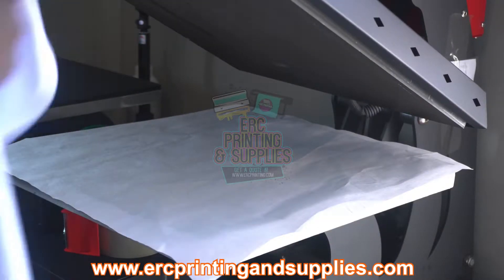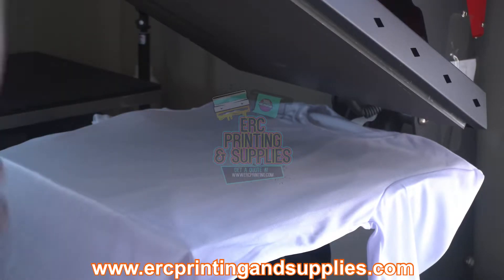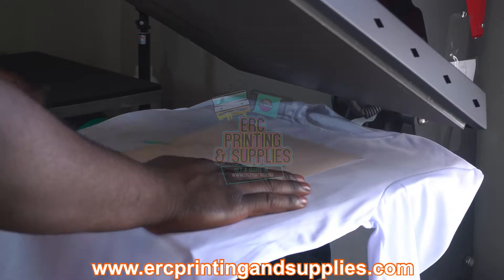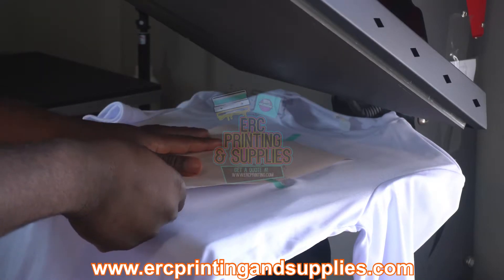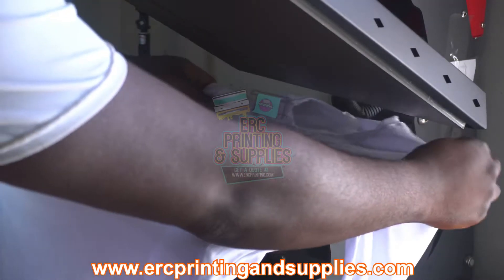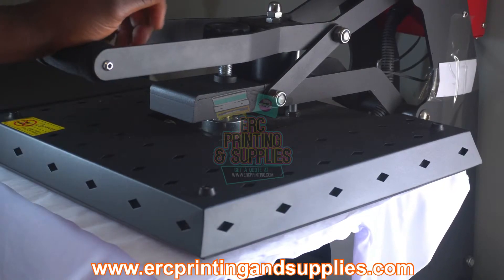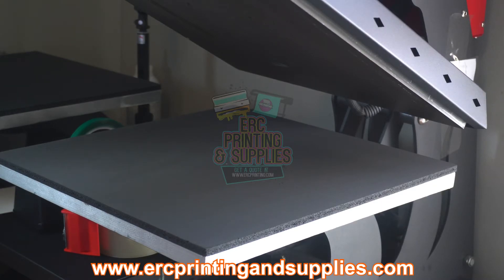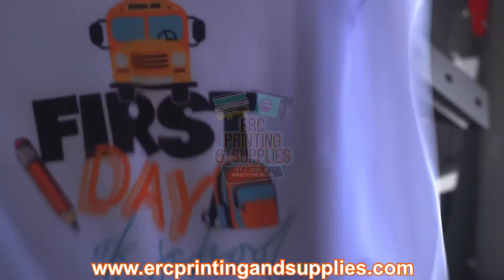FIRST DAY OF SCHOOL SUBLIMATION T-SHIRT